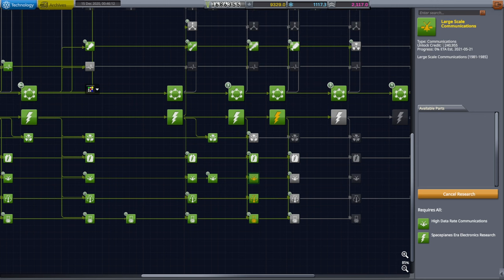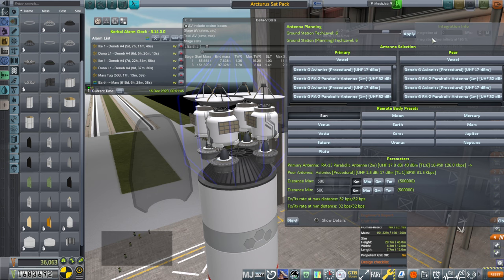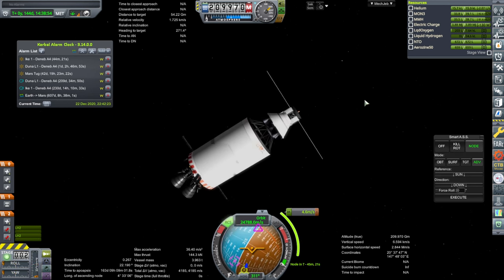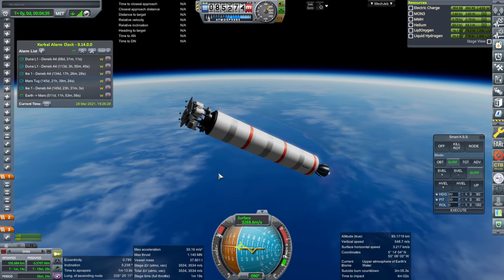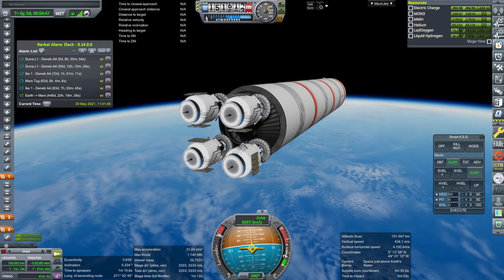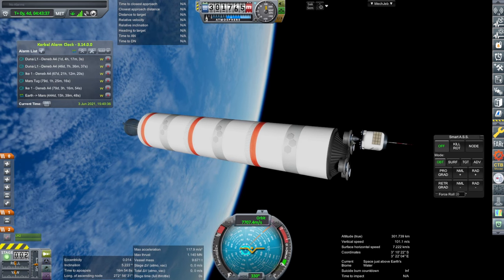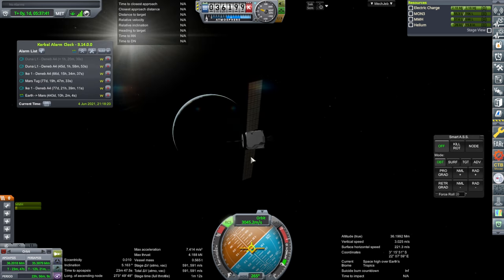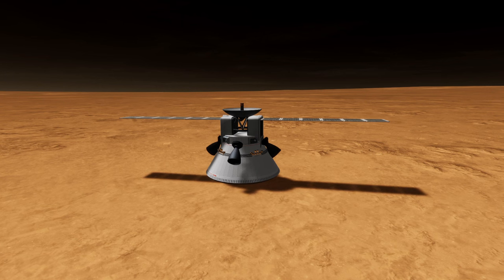RP-1 Career in KSP 1.12 - European Space Agency 81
I handle midcourse corrections for our Mars missions, launch a pack of 4 geosats for communications, then handle a Mars lander arrival, aiming for a better result than last time. Modlist (Note: doesn't include the unreleased Maya spaceplane)